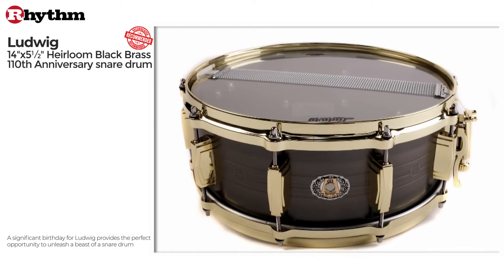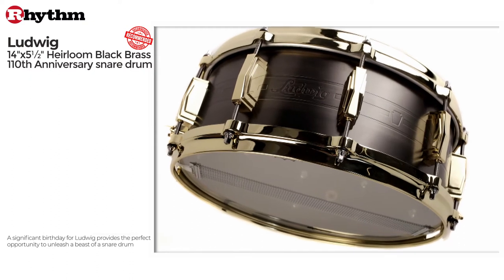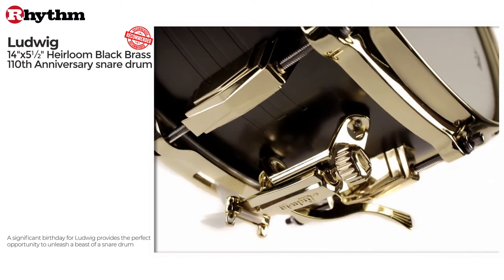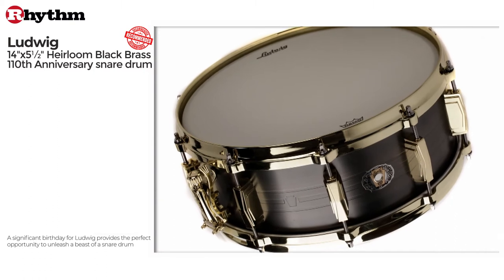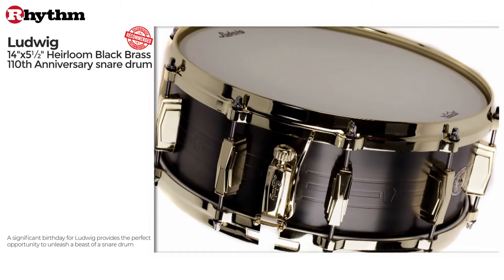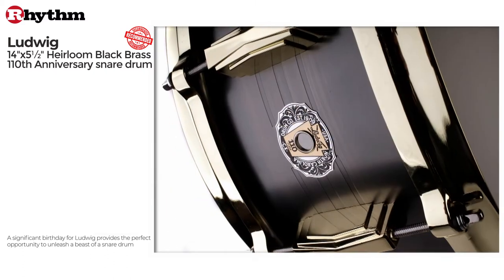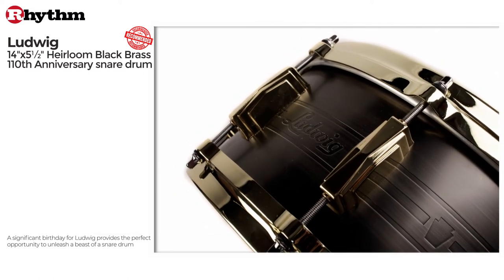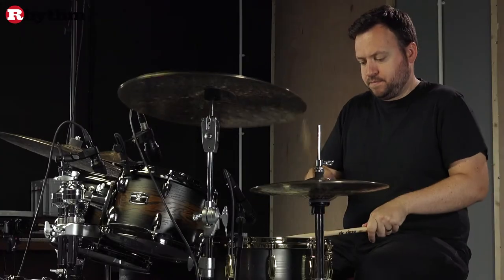Rhythm - Ludwig Heirloom Black Brass 110th Anniversary Snare Review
Ludwig Heirloom Black Brass 110th Anniversary Snare Drum's review in Issue 293 (November 2019) of Rhythm Magazine.